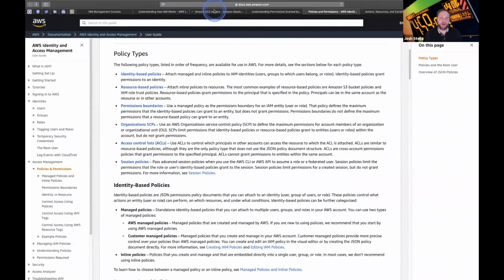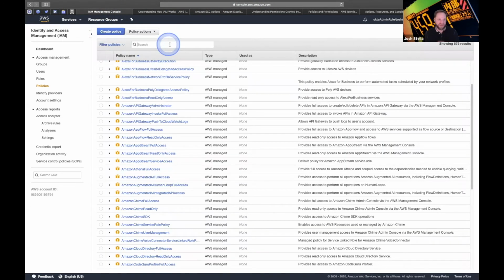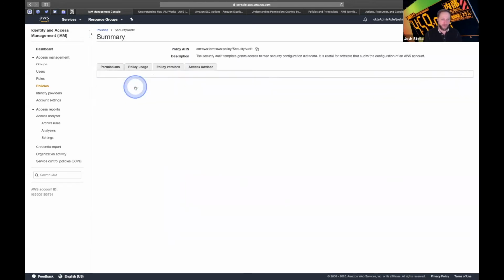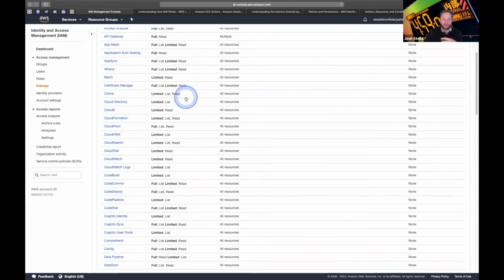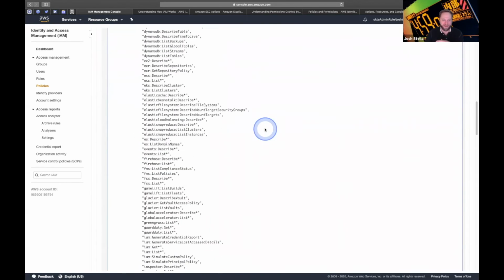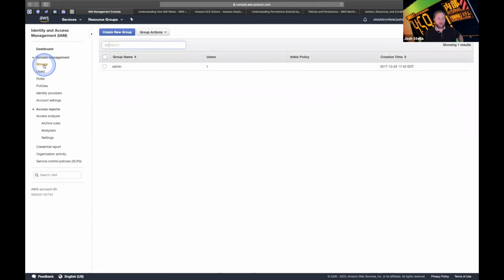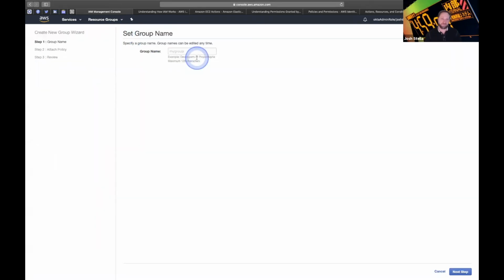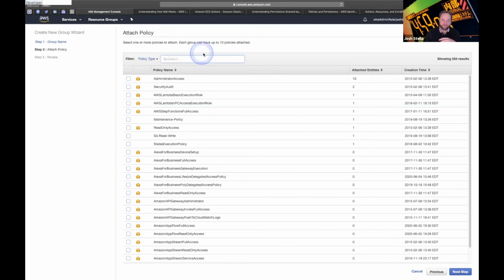Setting Up a Simple AWS Account Using IAM Users and RBAC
In this segment Josh talks about Root User but accentuates to never use it except in RBAC to set up groups.